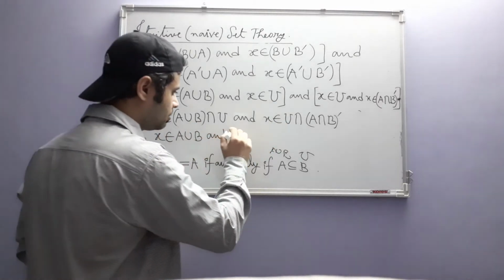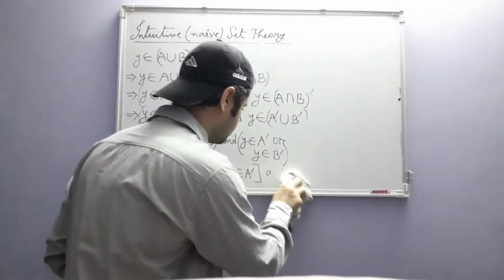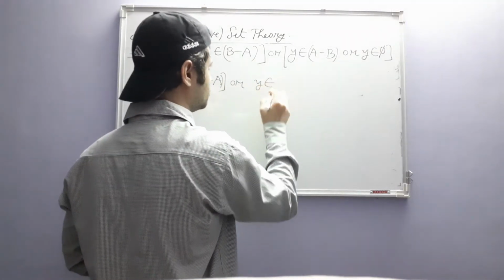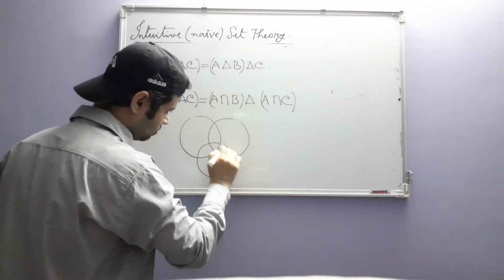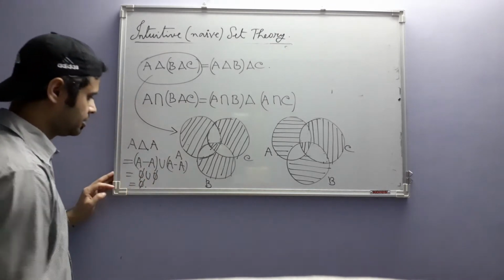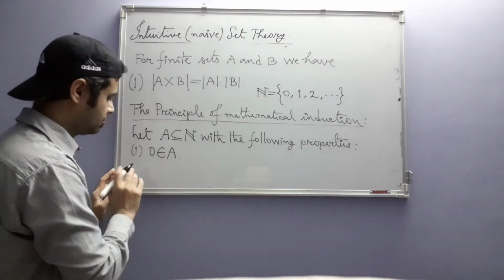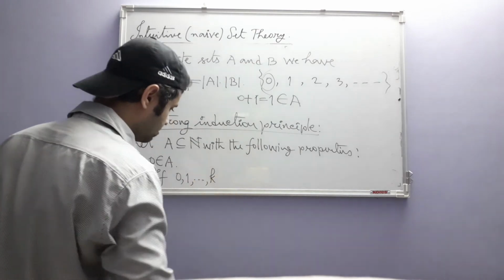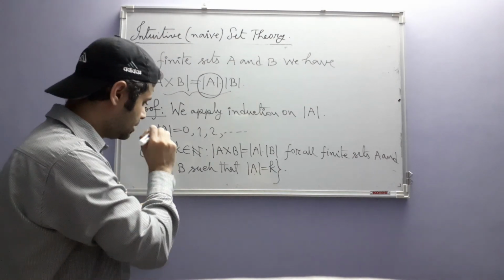Intuitive (naive) Set Theory (Part 13)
This video is about intuitive set theory, where we discuss sets as we already know them (based on our intuition). This is the thirteenth part of the video. This theory has the advantage of being simple and useful in ordinary mathematical situations. But at the same time it has the disadvantage of running into paradoxes when stretched to its limit. To get around these paradoxes mathematicians have devised axiomatic set theory, which is more advanced and will be discussed in another video.